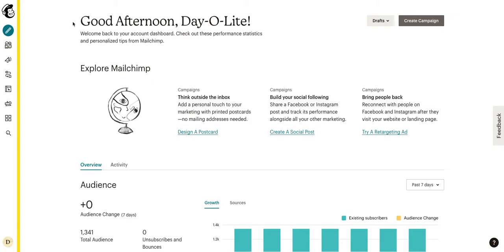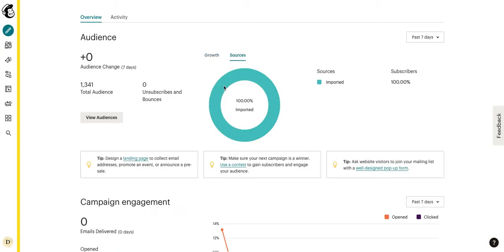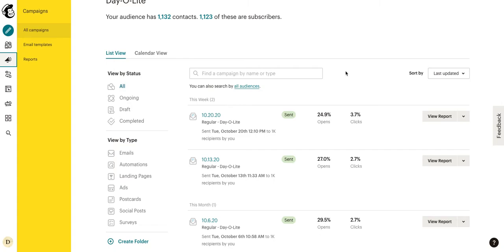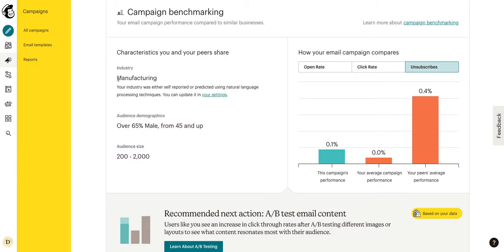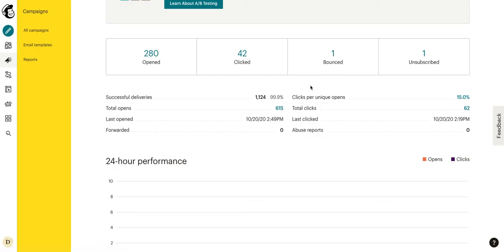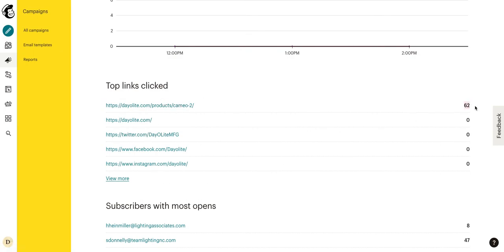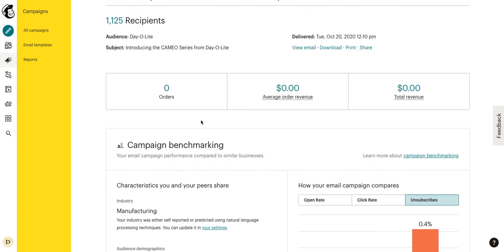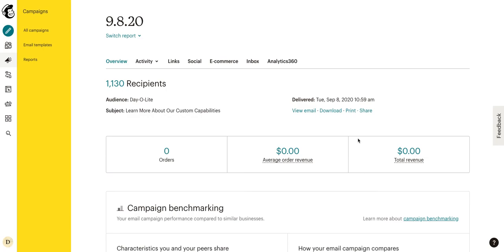Mailchimp Tutorial: Analytics Guide.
Learn EVERYTHING you need to know about growing your business

Mailchimp is a fantastic tool for small business owners of any kind! In this tutorial we will cover the basics for beginners using Mailchimp for the first time.